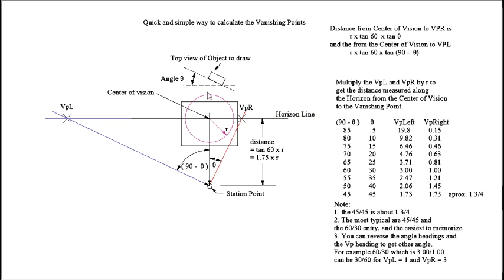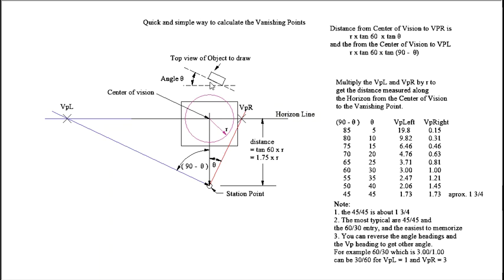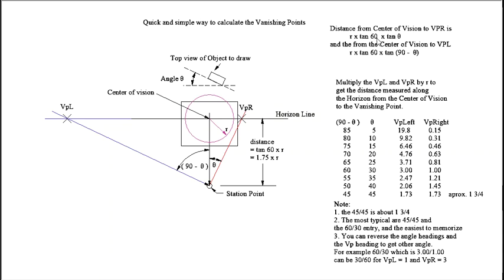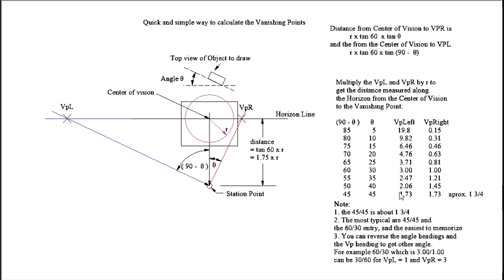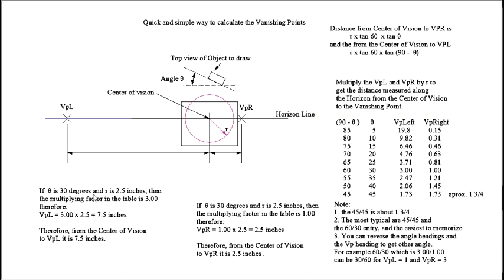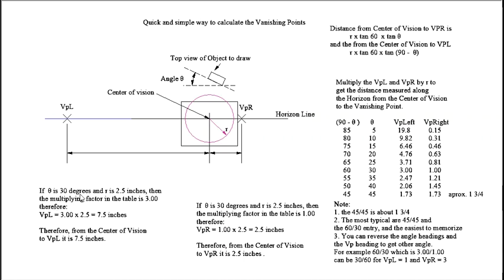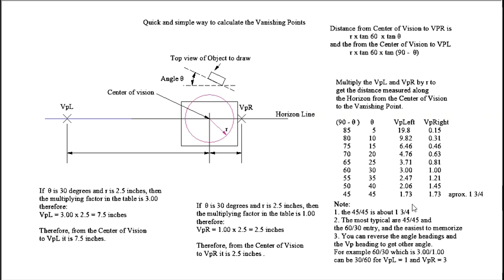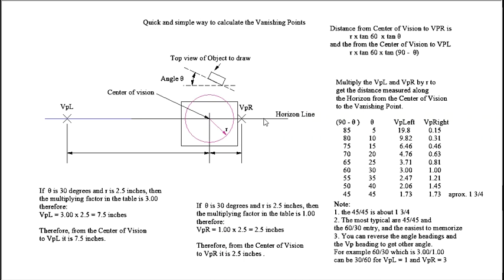Perspective: One and Three Quarters Rule - Part 2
Easy fast way to set appropriate location for vanishing points.  This is a continuation of the exploration of the One and Thee Quarters rule of perspective.